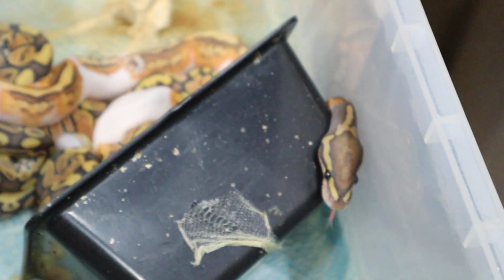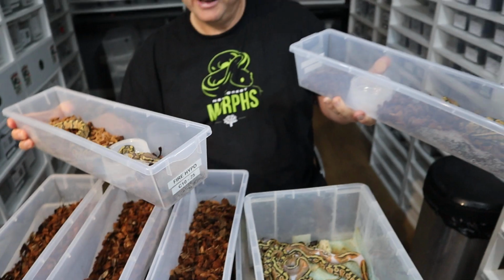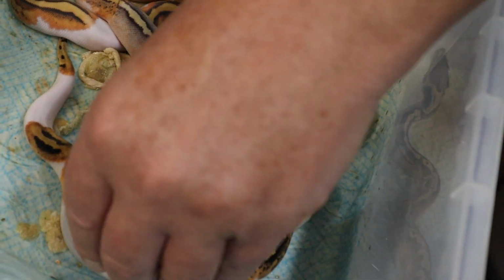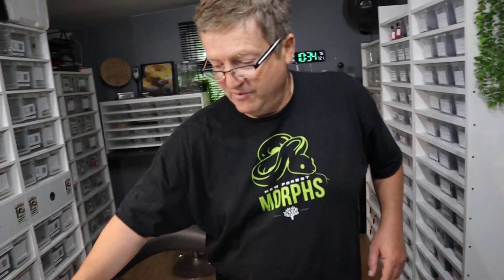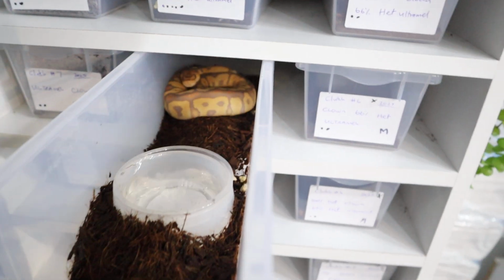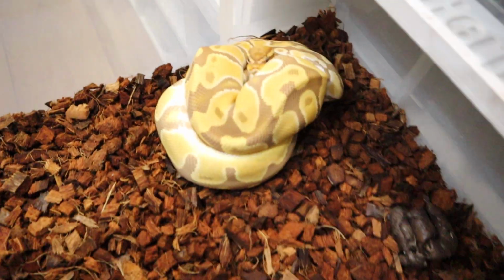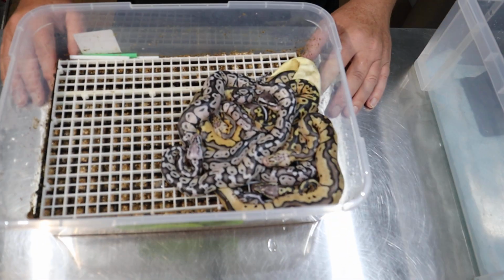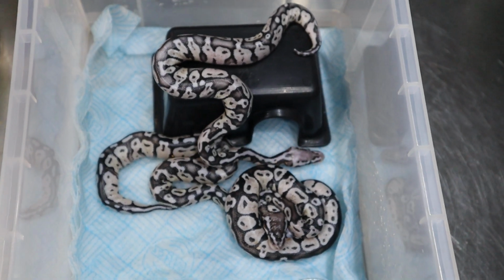Firefly Hypo Pieds setup plus super pastel axanthic clowns in shed box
Plus 4 move ups